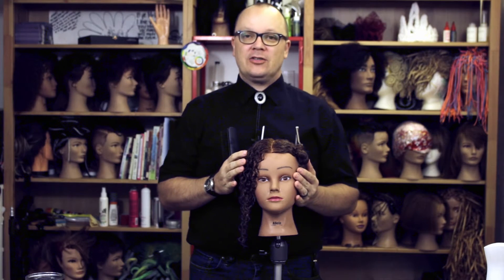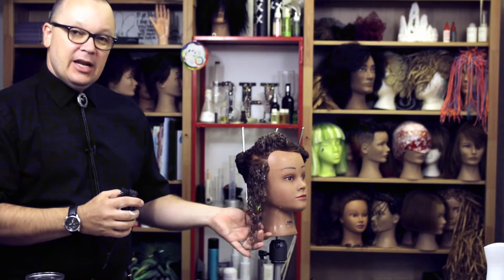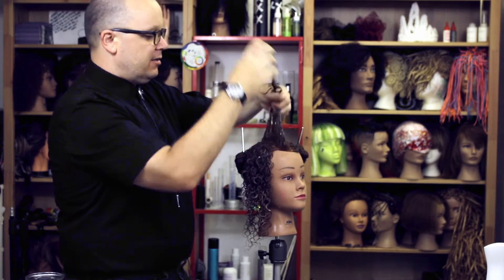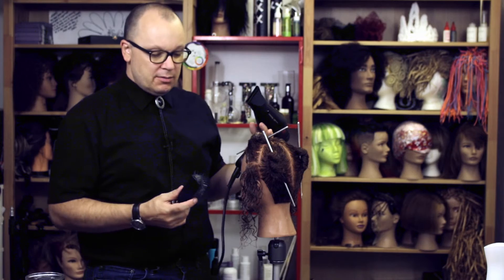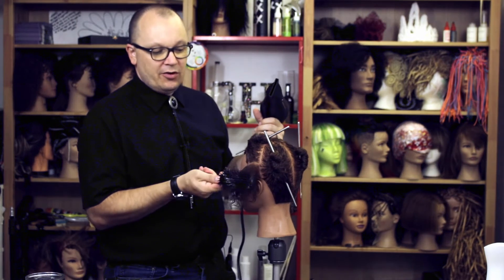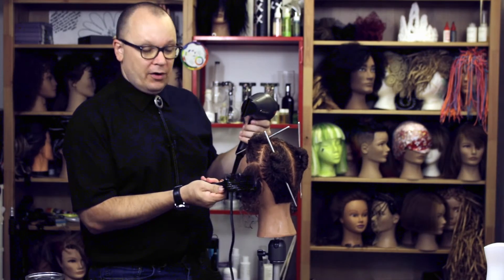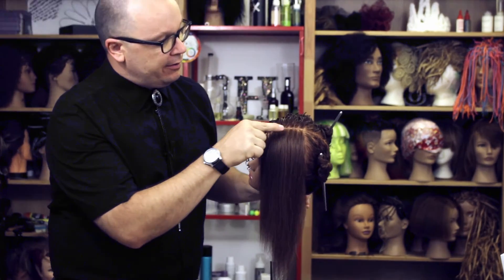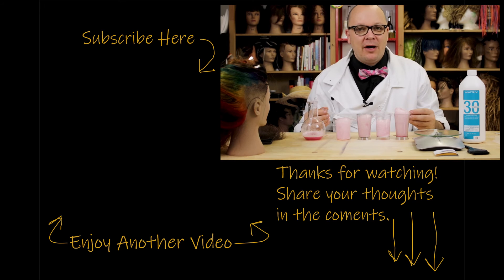2 More Ways To Use A Denman Brush